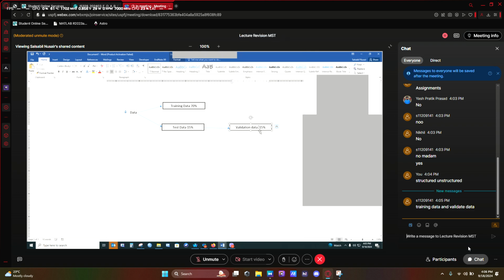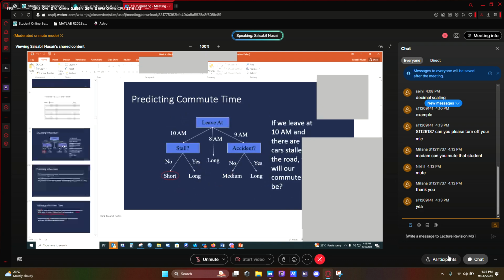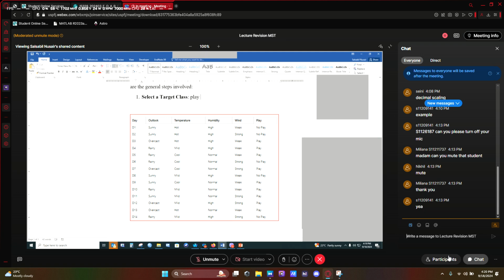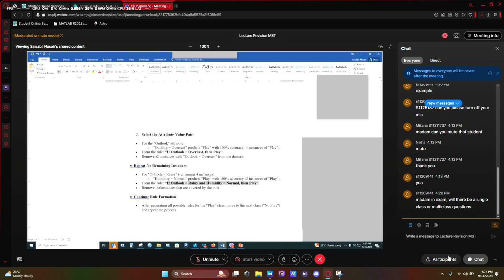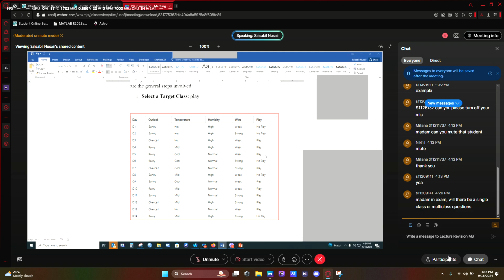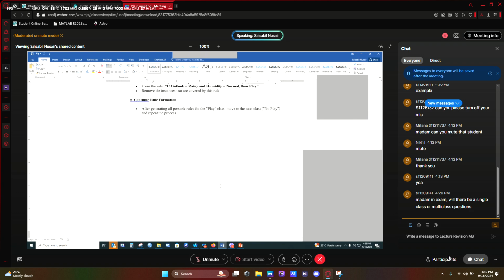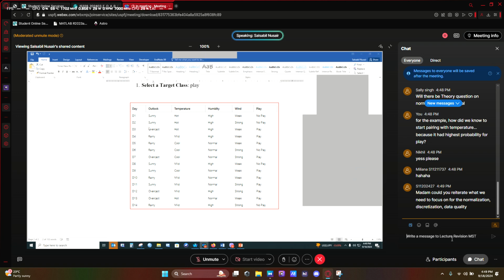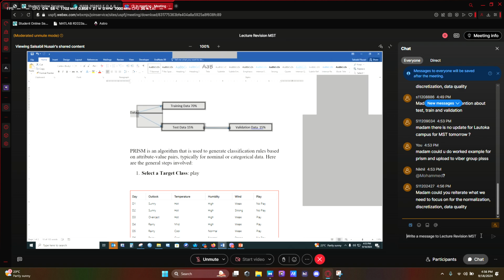is328 mst hints